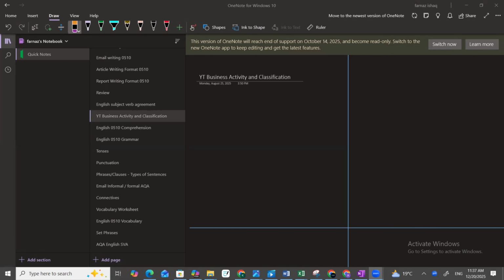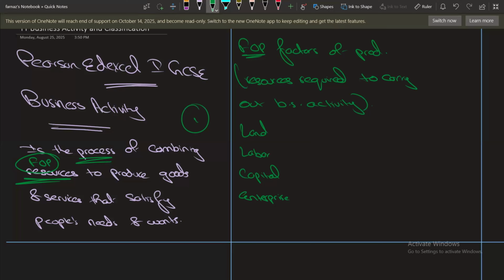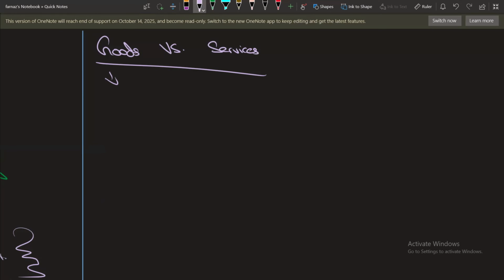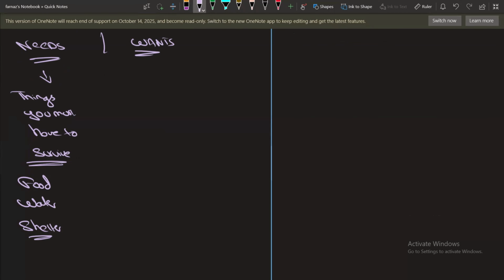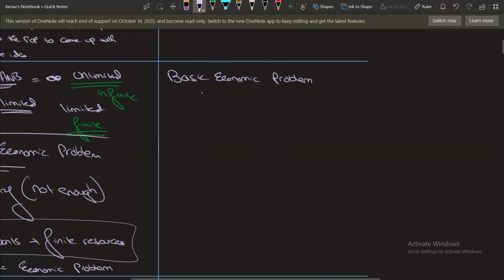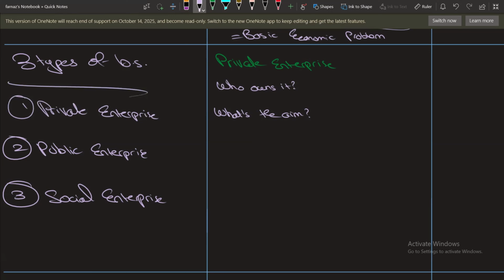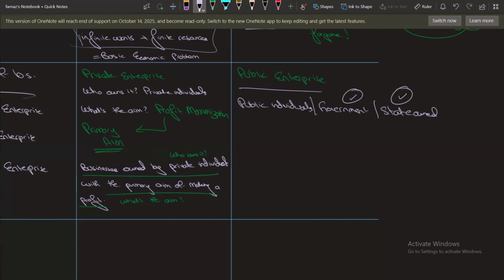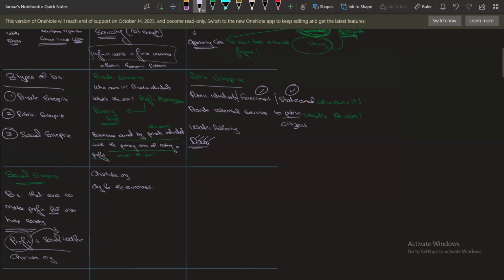Chapter 1 Business Activity and Classification Part 1 | Business Pearson Edexcel IGCSE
In this video, we begin Chapter 1 Business Activity and Classification (Part 1). This is a lecture style explanation, taught in simple language with relatable international examples to help you understand the basics clearly.

✔️ Perfect for Pearson Edexcel IGCSE students

✔️ Great for understanding concepts and revision